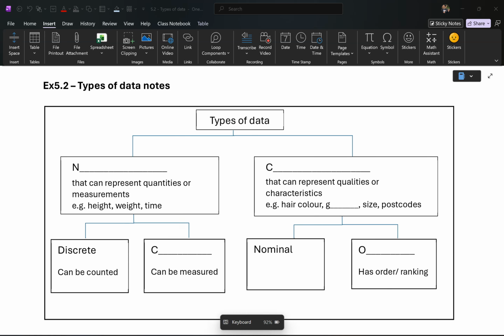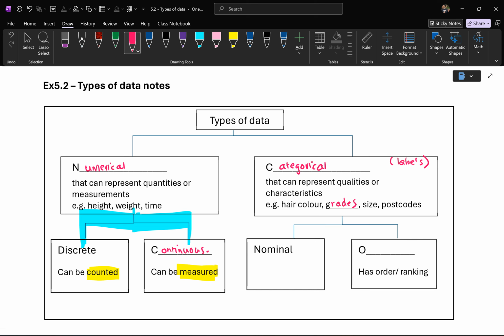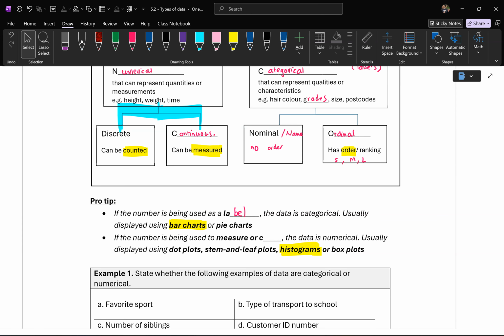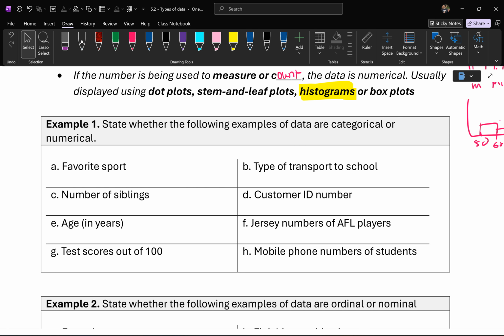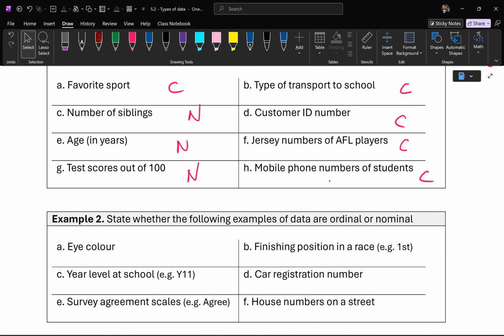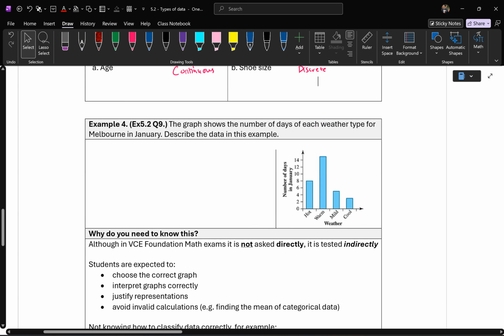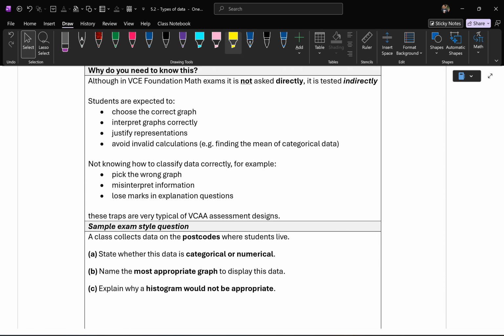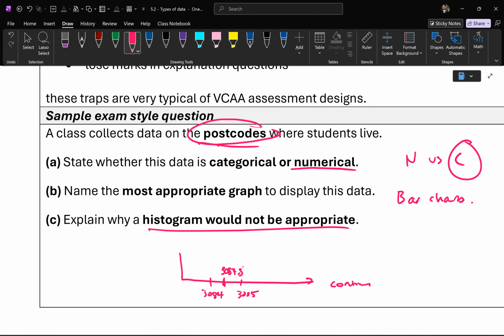Y11 Ex5.2 Types of data class video